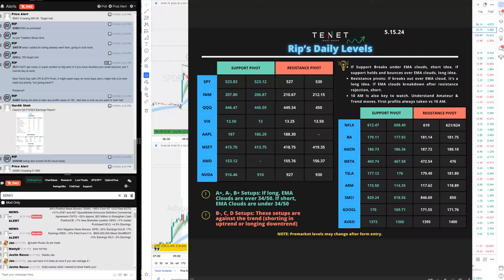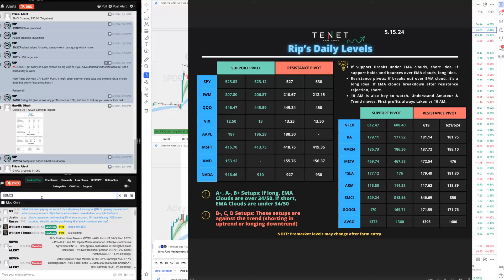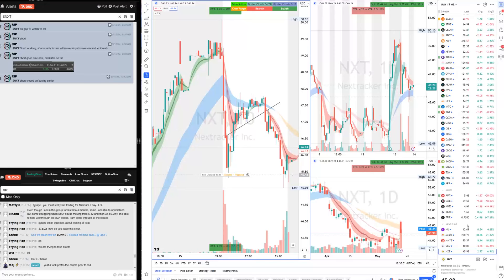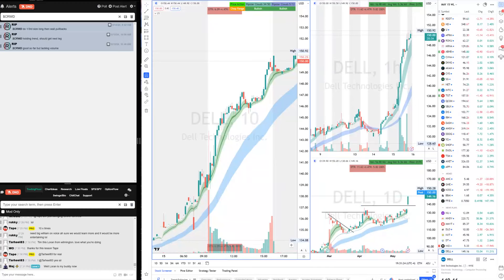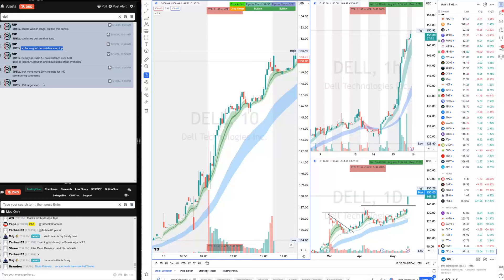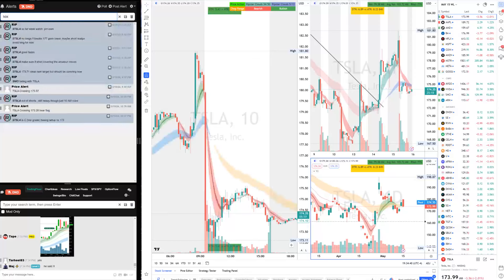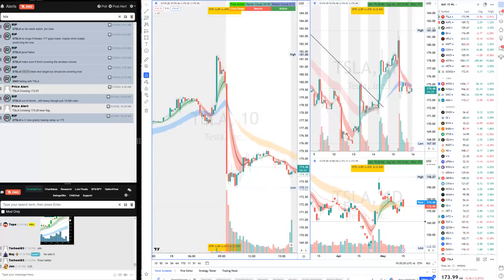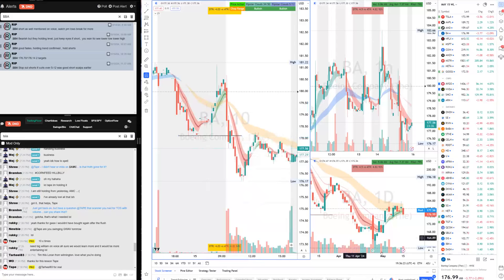Trading Market Breakouts Long using Repeatable Strategy for Consistent Gains in Stock Market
Today Ripster Discusses how he guided community  on a Trend Day Breakout

00:00 Gameplan+Levels+Watchlist
03:31 $SPY  $QQQ $SPX All Day 1 Hr Breakout Trade
10:26 $SMCI All Day Long Winner 200% Lottos
14:46 $NVDA All Day Long Winner
16:48 $AMD  Swing Winner
18:24 $AMC  $GME Morning Short Winner & Guidance
19:58 $NXT  Morning Gap Fill Short Winner
21:31 $CRWD Long Winner 20$/share 100%
22:08 $DELL Long Winner 10$/share 100%
23:28 $MSTR Swing Calls & Day Trade Winner 200%
25:15 $TSLA Morning Short Winner
26:18 $BA   Morning Short Winner
27:00 $FFIE $GWAV Penny Stock Winners

Discover the power of Ripster's A+ Day Trading setup and how it's making waves in the stock market! Dive deep into the secrets behind successful trades and learn how to spot winning opportunities. Join Ripster as he breaks down his unique EMA Clouds strategy, shares valuable stock tips, and recaps the biggest wins of the week. Whether new to trading or looking to refine your skills, this video is a must-watch.

Watch How we timed market breakout with various repeatable setups like VIX strategy and Ripster's EMA Clouds System

✅  About Ripster - Charts & Price Action:

Ripster is the Inventor of the EMA Clouds System or Ripster Cloud Trend following Indicator.

Ripster runs this Channel to share his Scanners, Watchlists, Educational Content, Trade Recaps, etc.

Ripster is usually recognised as one of the best Chartists on social media platforms and has devised his own unique EMA Cloud Trading System, which is a Probability trading system with a focus on risk management. He has spent recent years mentoring and guiding various traders to be consistent and learn his unique trading style in the Stock Market.

Ripster Specializes in Day Trading and swings Trading and teaches an approach focusing on risk management. He usually focuses on trades with the best risk-to-reward setups. He can recognise breakouts before they happen on various time frames and specialises in such trades.